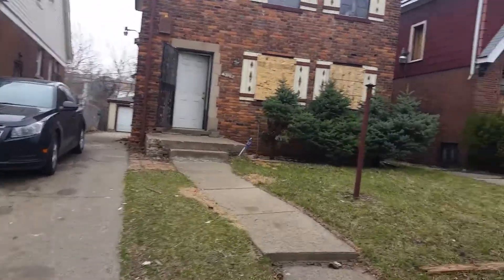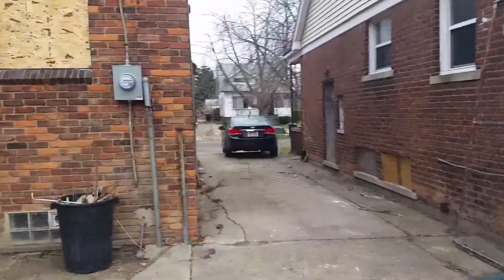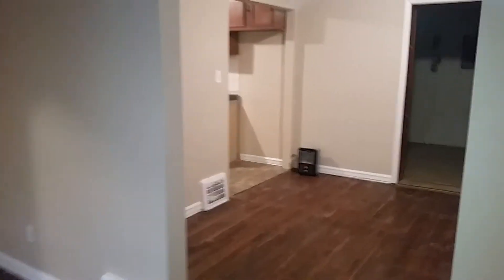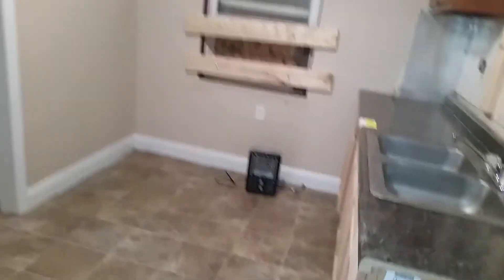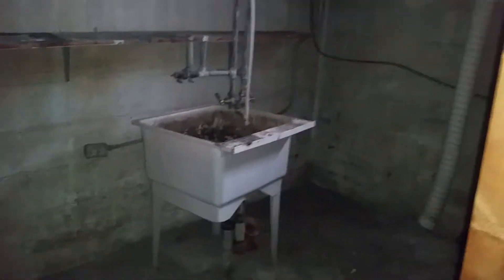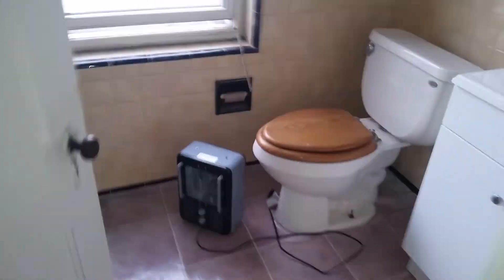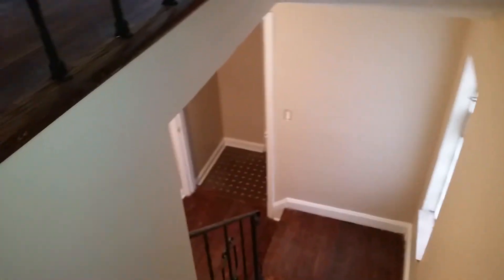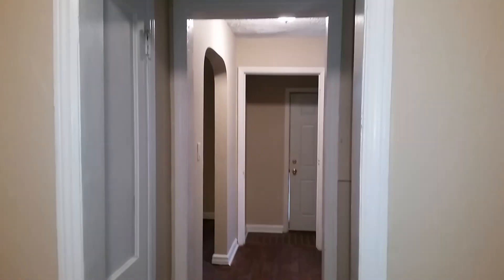New house 9109 Sorrento Detroit Michigan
Hello, friend, I am Christian Chabi a Real Estate investor and Online Marketer.

My mission is to help homeowners to achieve their goal and sell their property for a fair price and cash without commission.

If you have a property you are looking to sell for cash check out my